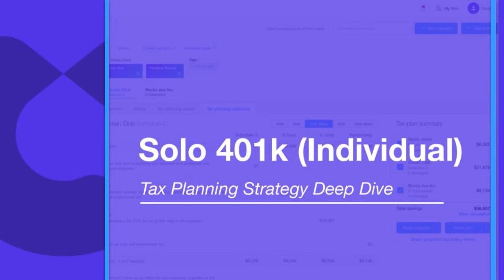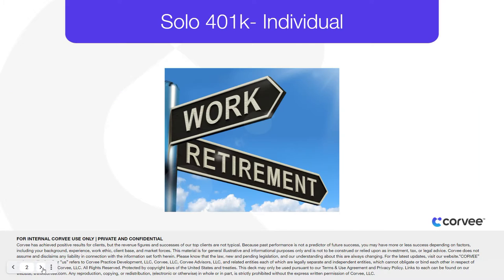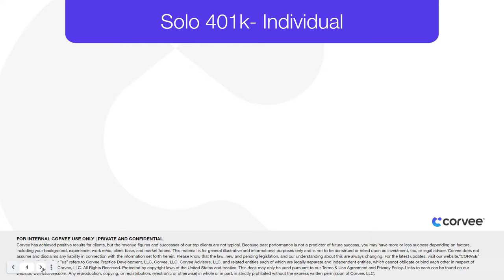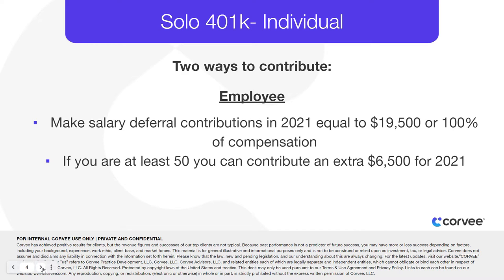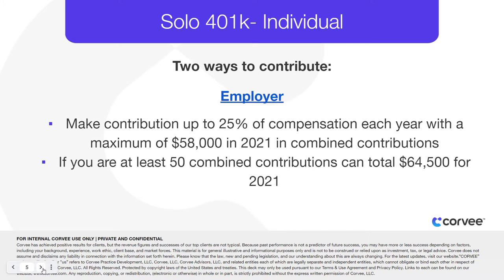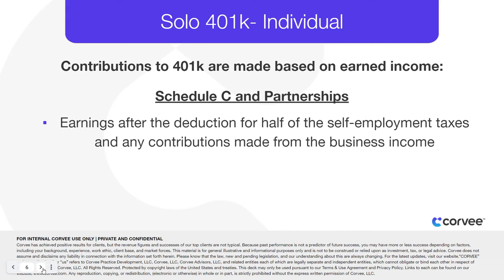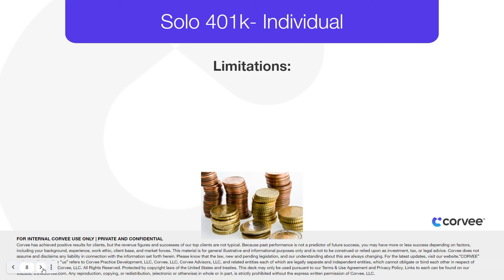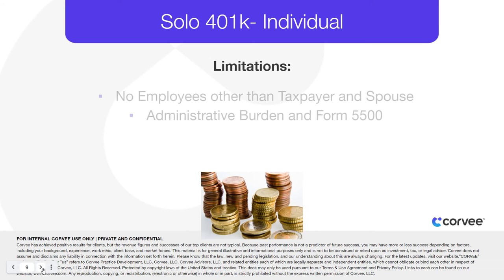Solo 401k Tax Strategy for Employees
The Solo 401k Tax Strategy for Employees is an important part of tax planning, but it's only a single strategy. Want to learn about thousands of other strategies to save money in taxes?